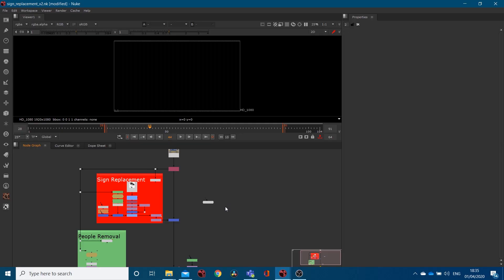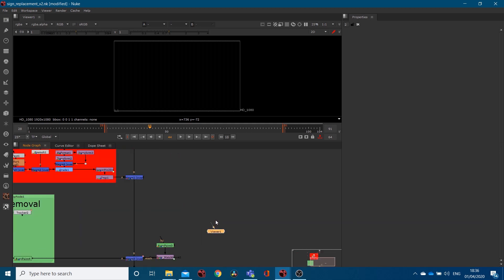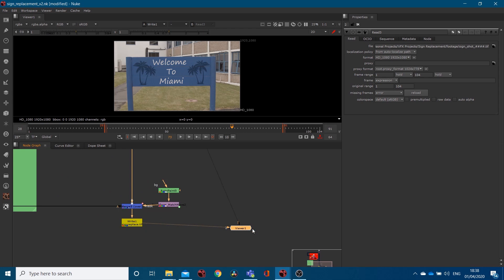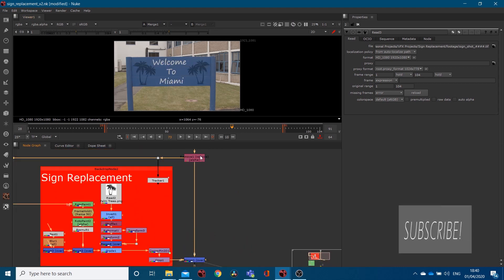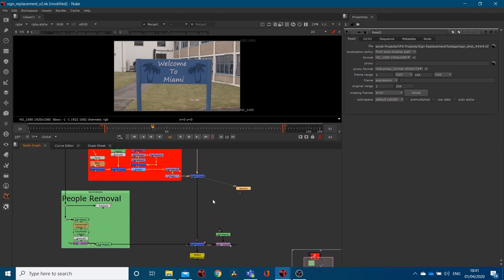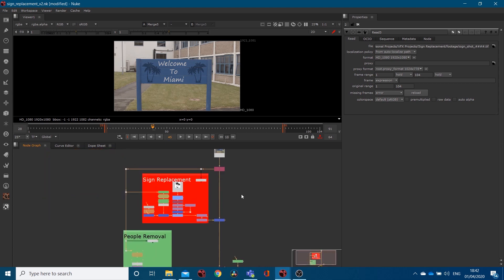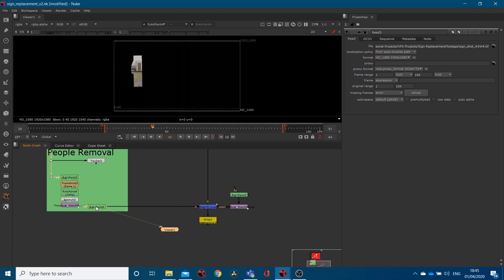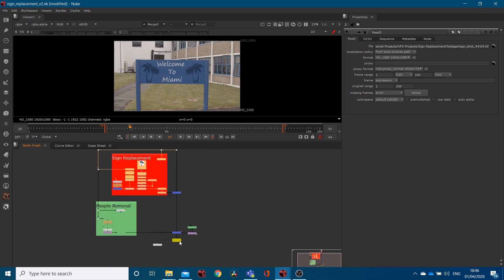Nuke: Understanding and using Node Graphs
In this tutorial I will wlak you through exaclty how node graphs work within nuke